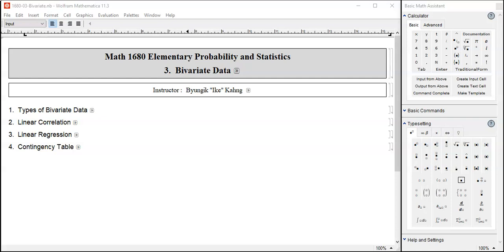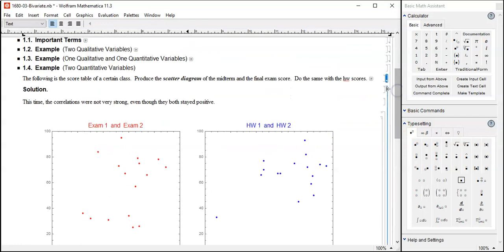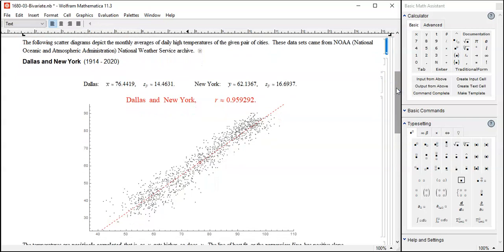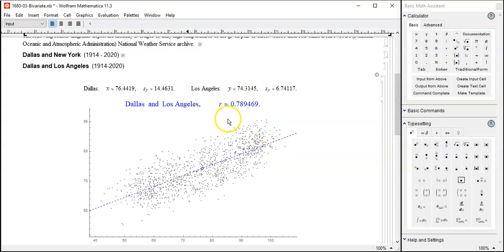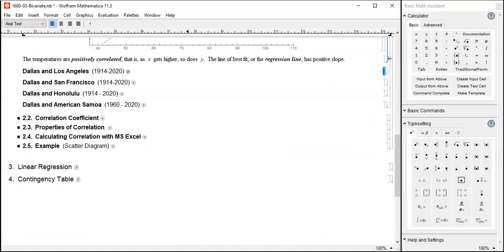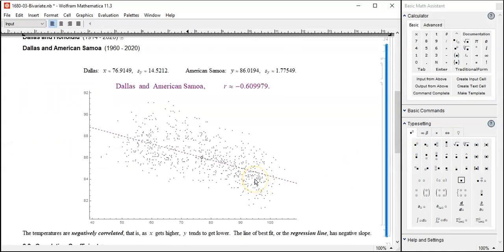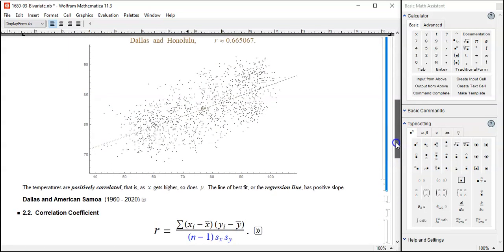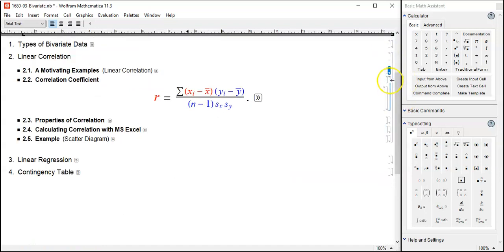1680-03 Bivariate 2